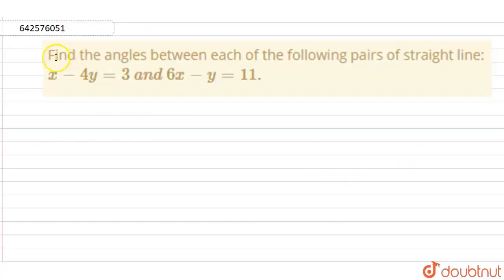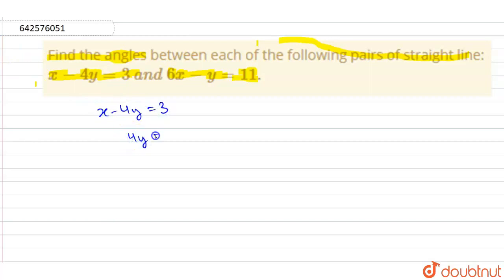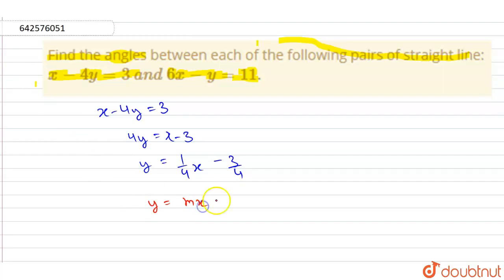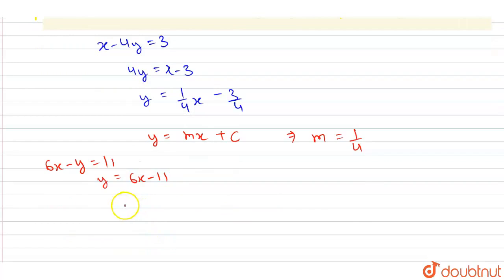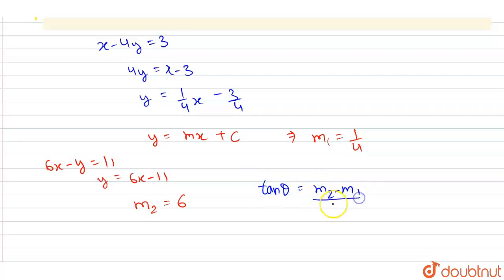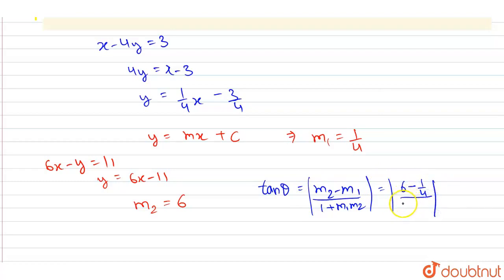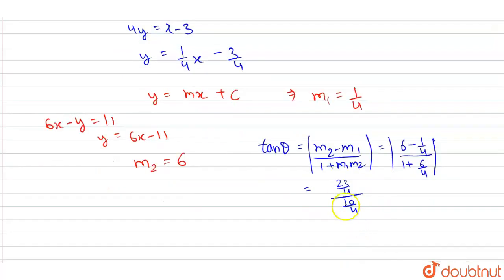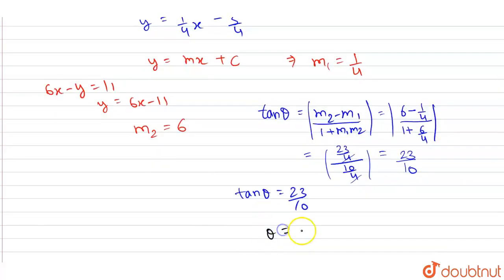Find the angles between each of the following pairs of straight line: x-4y=3\\ a n d\\ 6x-y=11. ...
Class: 11
Subject: MATHS
Chapter: THE STRAIGHT LINES
Board:CBSE

👉 Have Any Query? Ask Us.